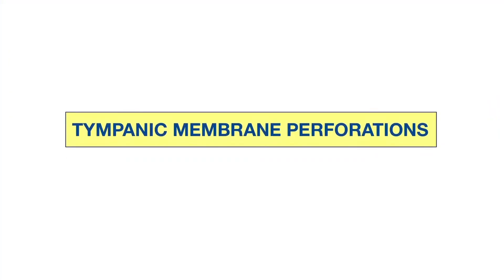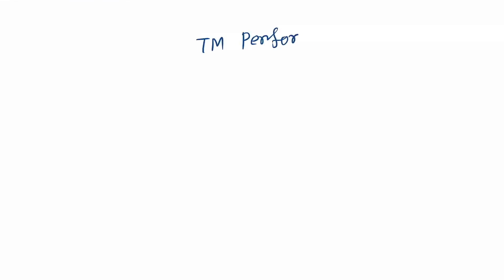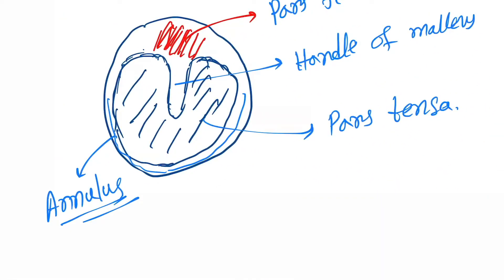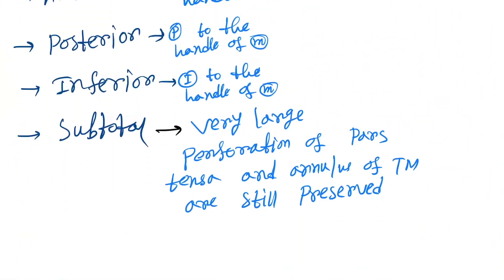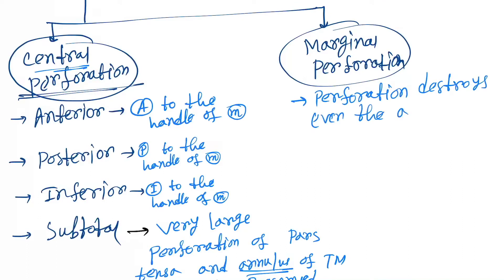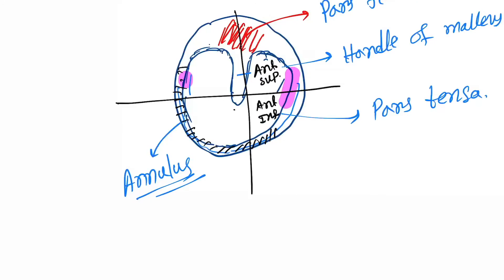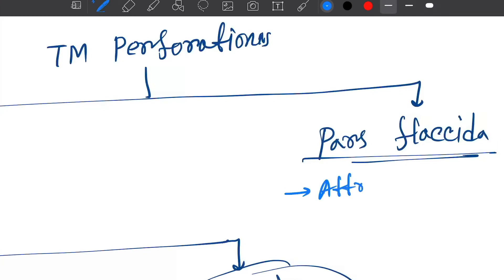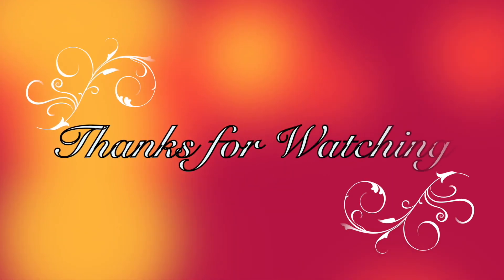Tympanic membrane perforations types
All types of tympanic membrane perforations: Central and marginal pars tensa and pars flaccida perforations.